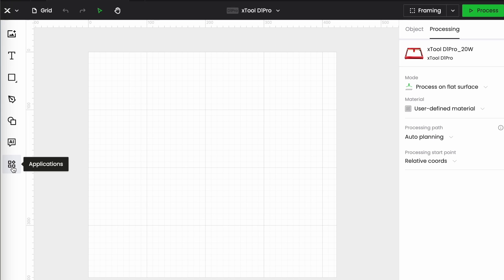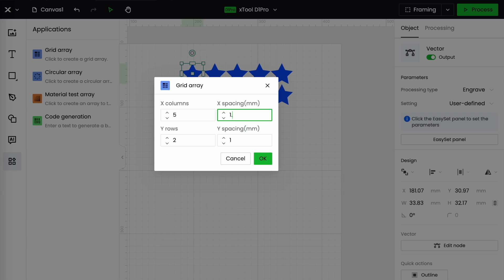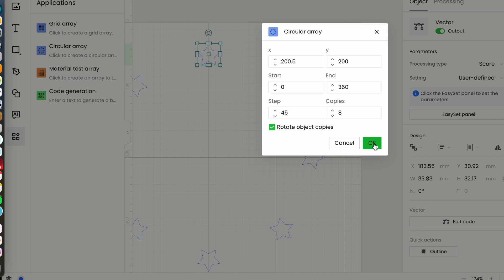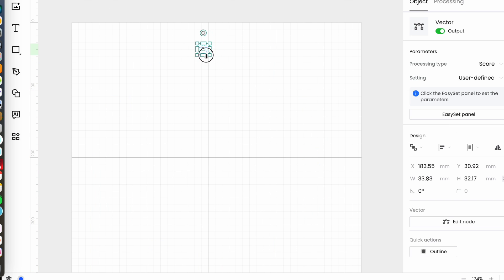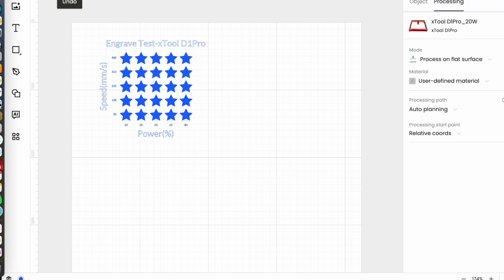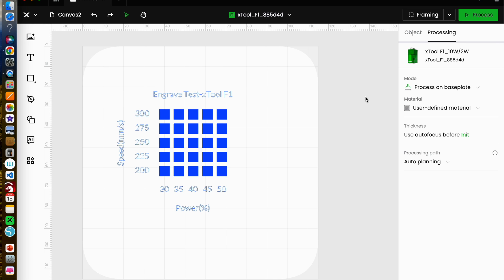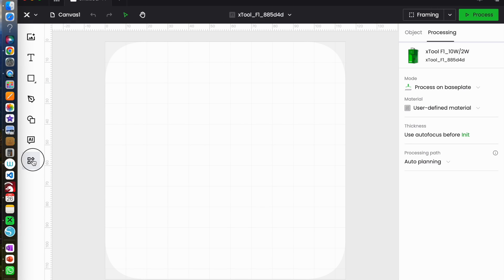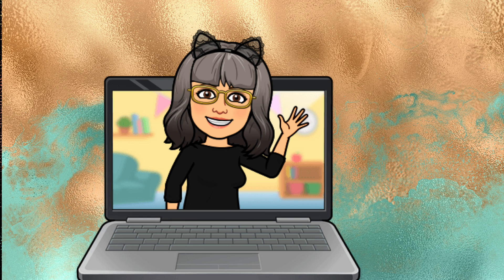Easiest material test grid for XTool lasers! Using Arrays in XCS V2.0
XTool Creative Space is free software that allows you to set up and run your XTool laser and has added some great design  features in its latest version (V2.0 Beta) In this video, I’ve looked at using arrays, QR codes and barcodes, including the easiest material test grid you'll ever see! I used the F1 canvas, but the design menus are the same for all XTool lasers.